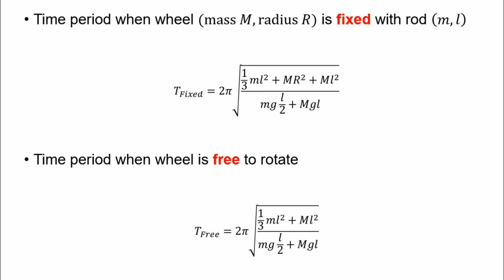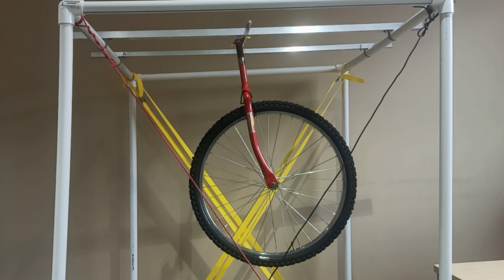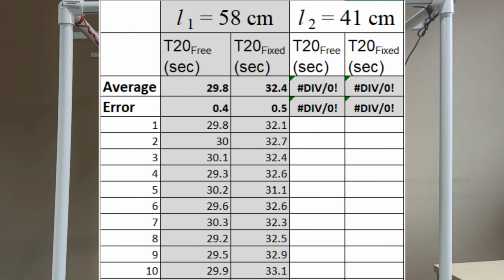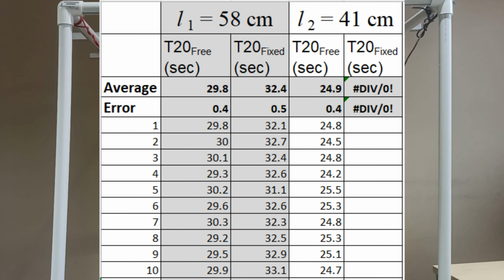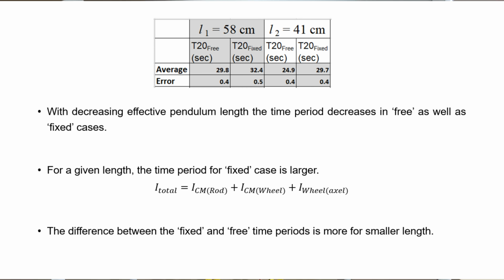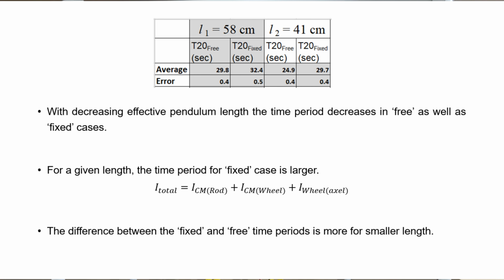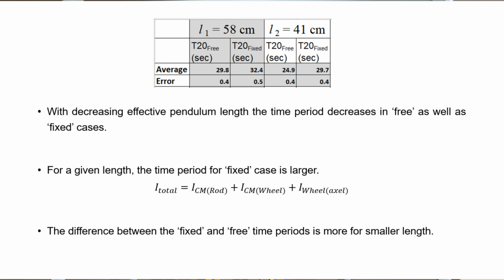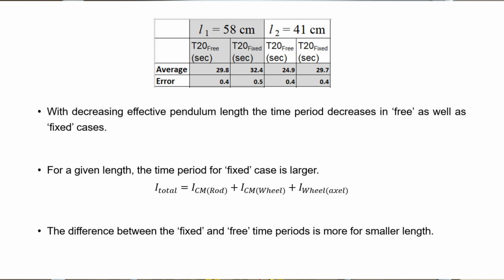Wheel-rod pendulum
The time period of a wheel-rod pendulum depends on whether the wheel is fixed or free. This video experimentally explores these conditions. This experiment is based on the problem 7.18, An Introduction to Mechanics, Daniel Kleppner and Robert Kolenkow, 2nd edition, Cambridge University Press.